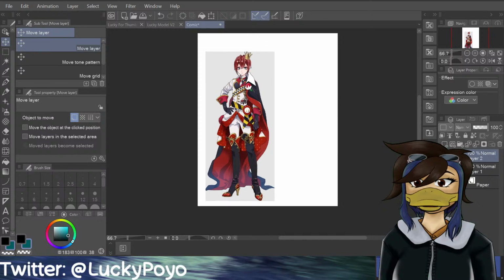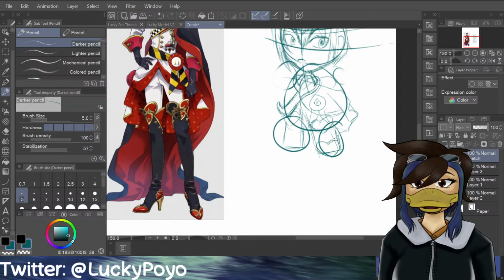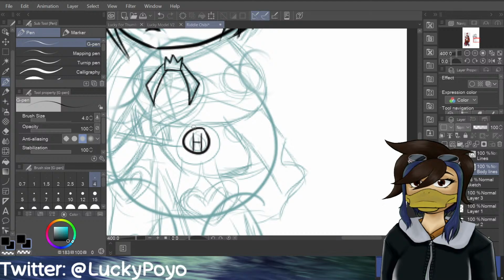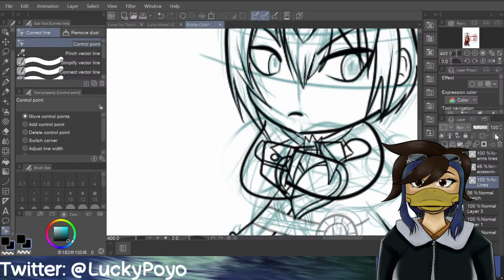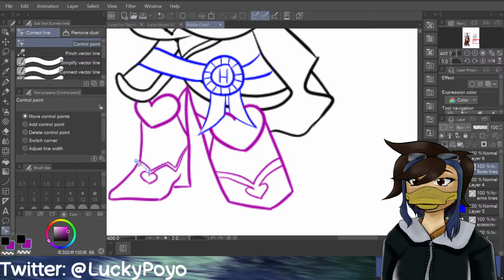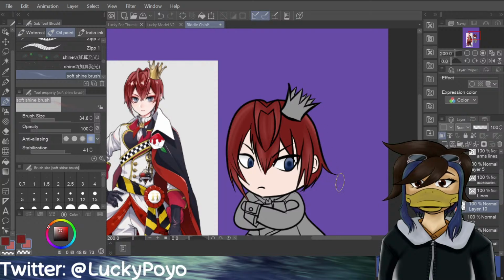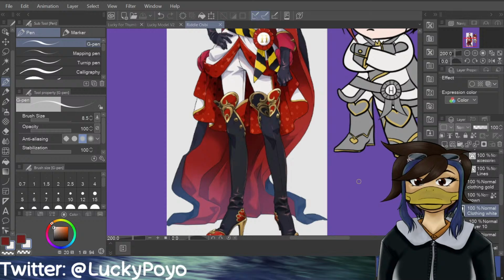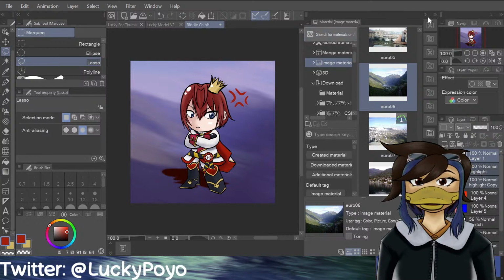Drawing Riddle Rosehearts - Twisted Wonderland Fanart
I want to change things up a bit and do some art today. I'm thinking some Twisted Wonderland fan art but I will see when we start!

I use Clip Studio Paint Pro, so any artists watching can see some of the tricks I use to make my art look semi decent.

*edit* I had no idea how to draw Riddle Rosehearts but I figured it out 😏🦆♥️*